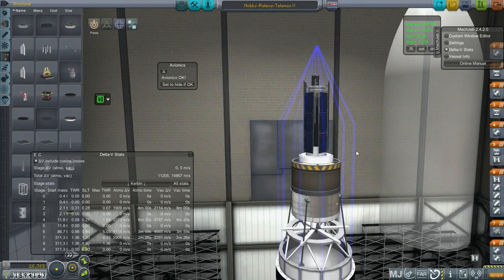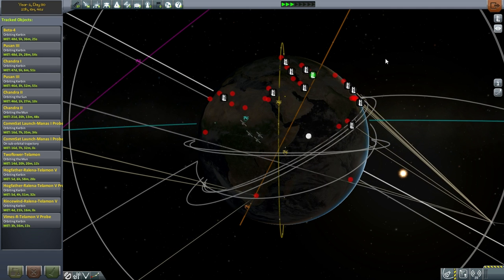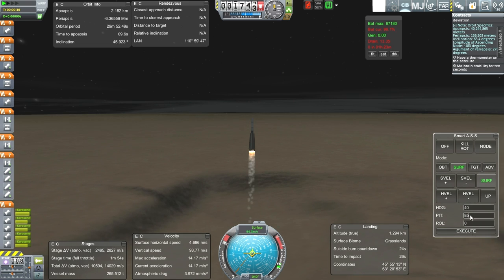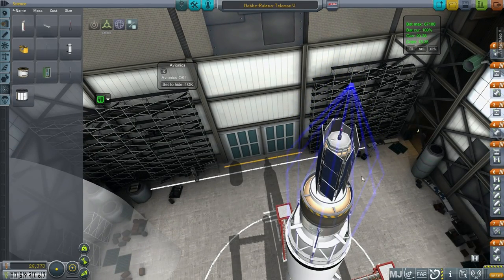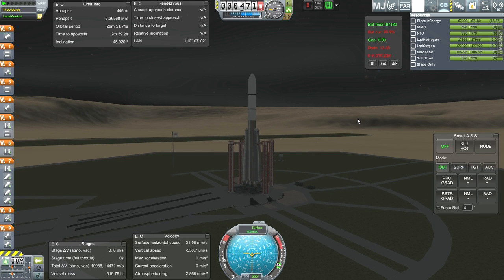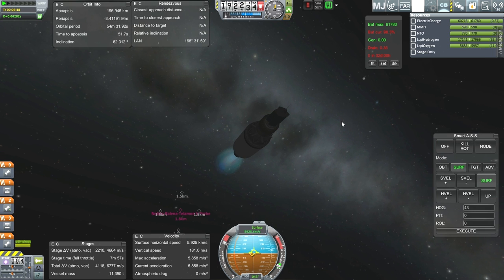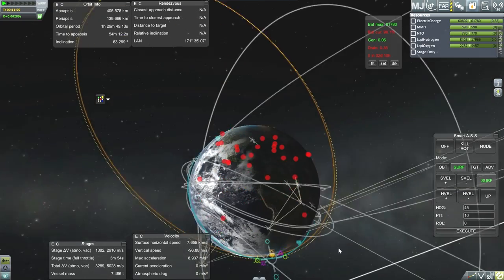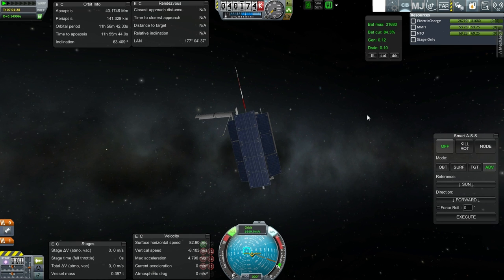Realism Overhaul in KSP Beta 18 - Molniya Orbit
I attempt to launch a CommSat into Molniya orbit from Baikonur, but KSP gives me extra grief.

Mods Installed: Toolbar, AJE, Better Buoyancy, Bobcat's Soviet Engines, Community Tech Tree, CrossFeed Enabler, Custom Biomes, DDS Loader, Deadly Reentry, Engine Group Controller, Engine Ignitor, Environmental Visual Enhancements, FASA (Apollo Only), Ferram Aerospace Research, Fusebox, RasterPropMonitor, Kerbal Joint Reinforcement, MechJeb 2, ModuleRCSFX, Procedural Dynamics, Procedural Fairings, Procedural Parts, RealChutes, RealFuels, Realism Overhaul, RealSolarSystem, RemoteTech, RP-0, SmokeScreen, Lack's SXT, TechManager, TAC Life Support, TweakScale, Ven's Stock Revamp